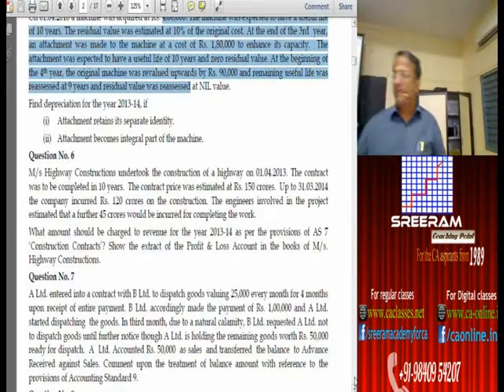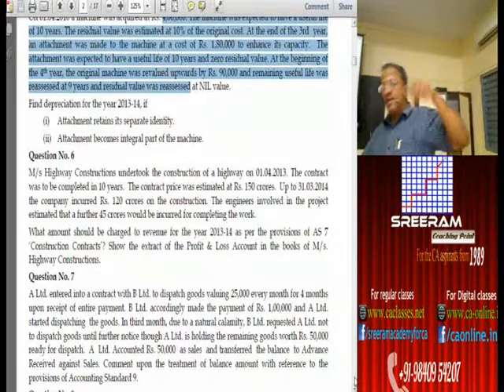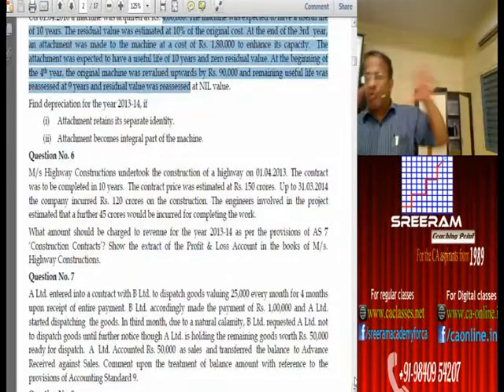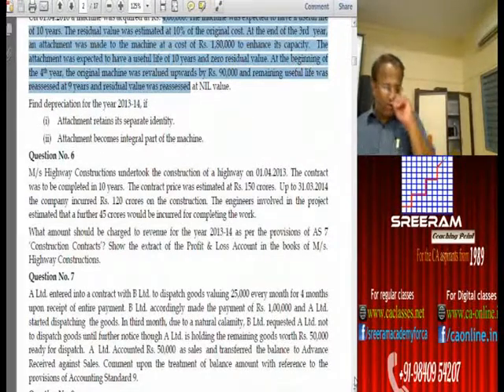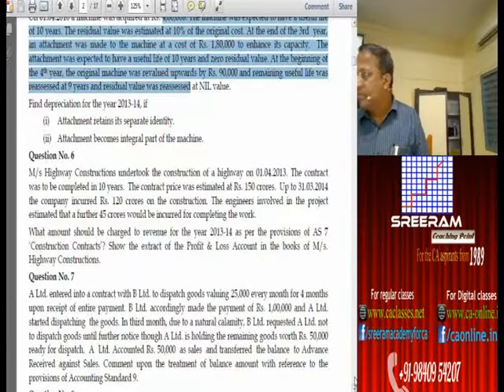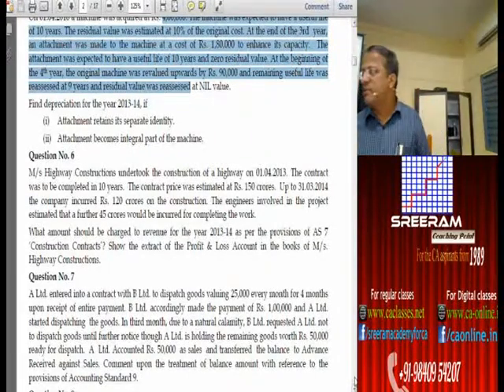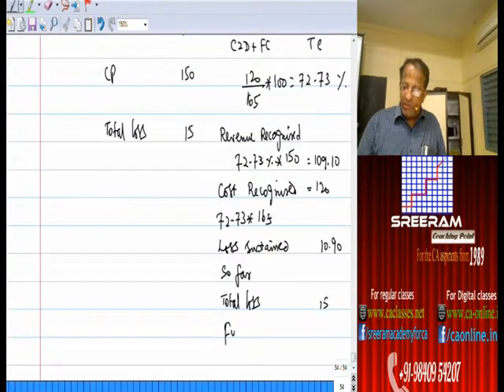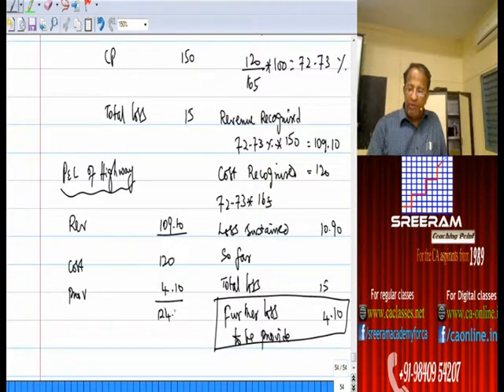AS7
Construction Contracts